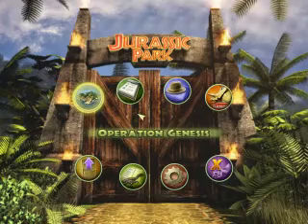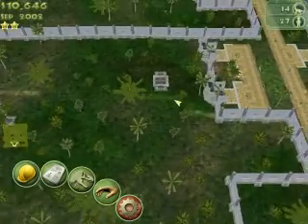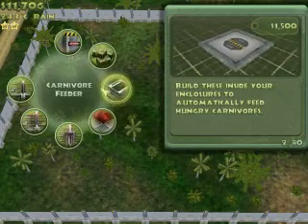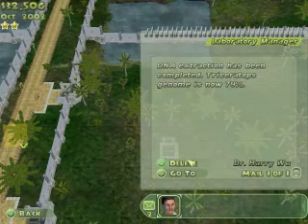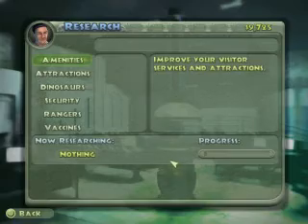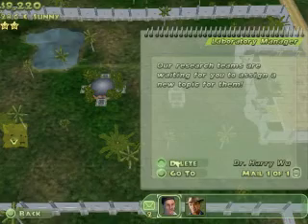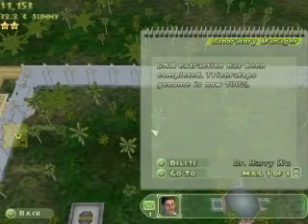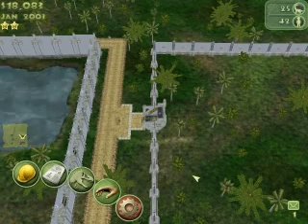The Gaming Experience: Jurassic Park Operation Genesis Part 10